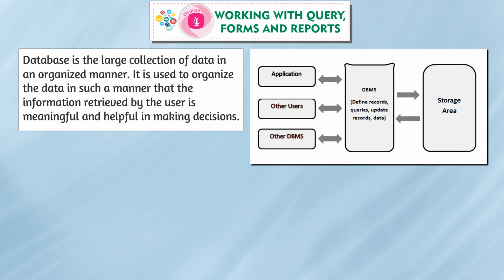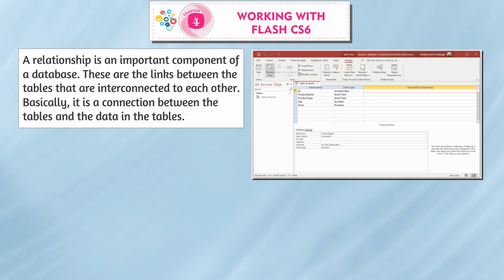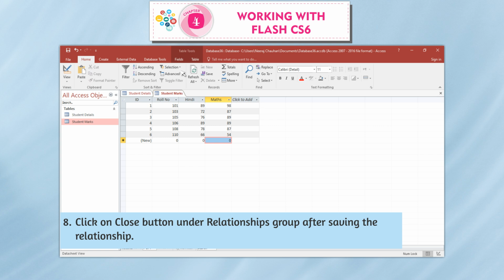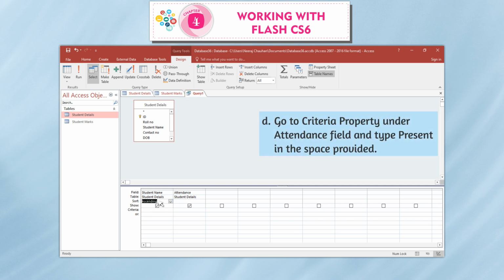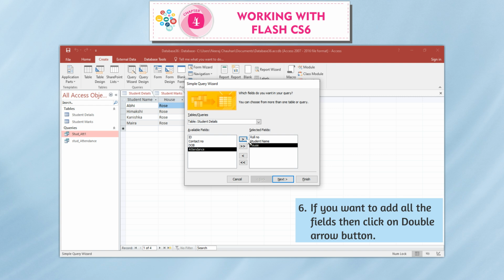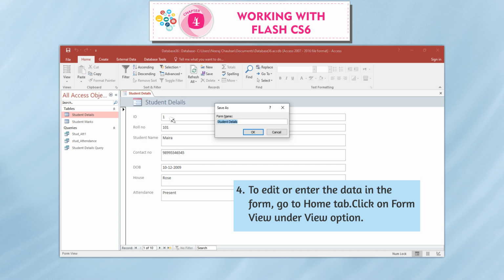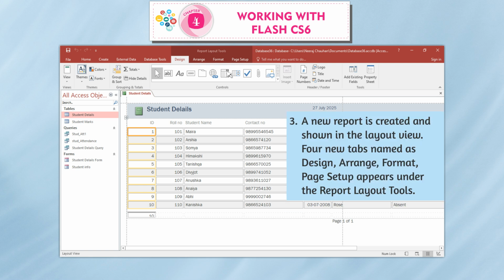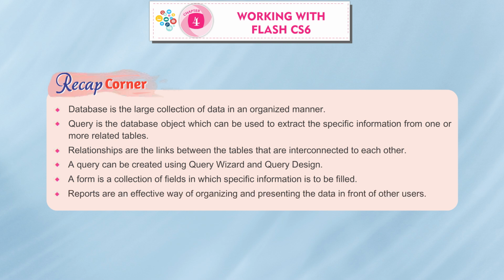Ch 4 | Gems Educational | Computer | Class 8 | Working with Query Forms and Repots | For children